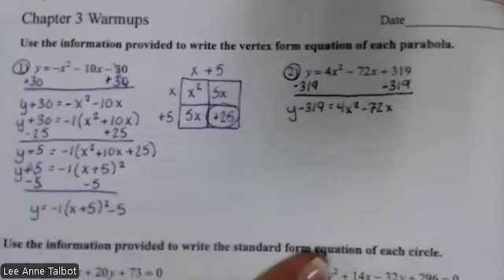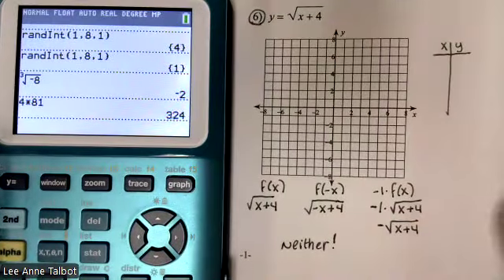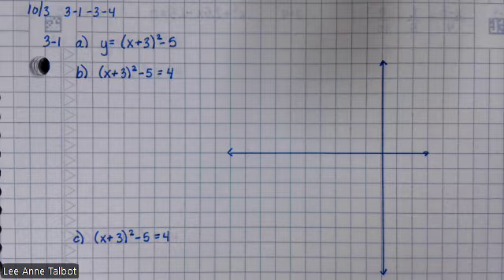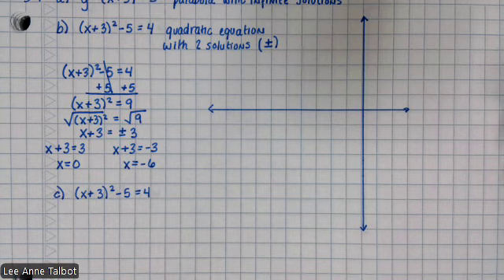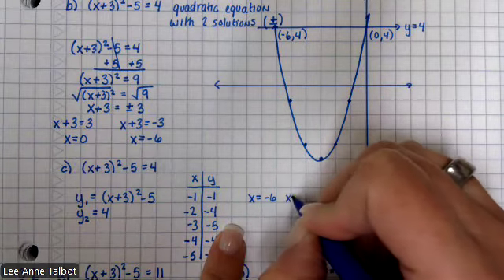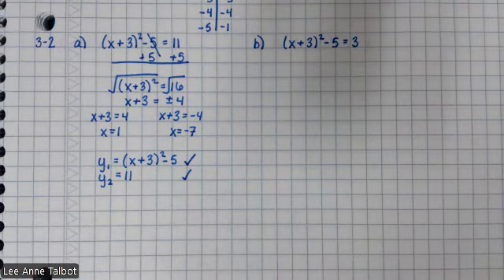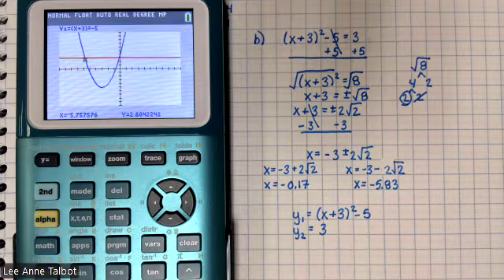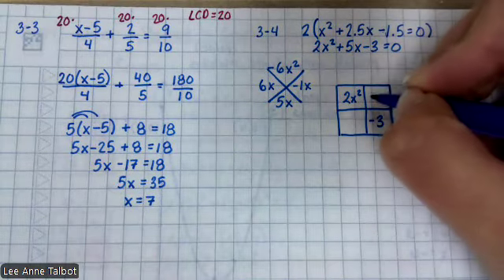10/3 - Integrated Math 3 - 3-1 - 3-4